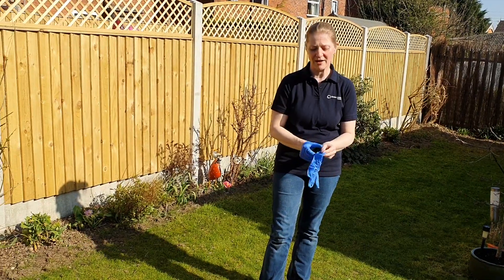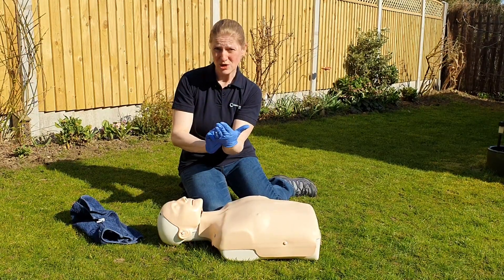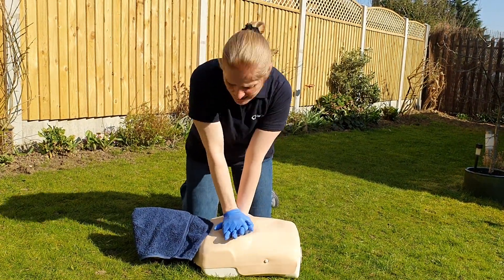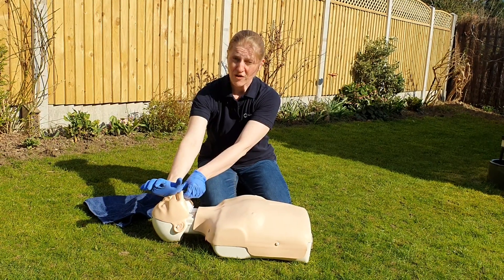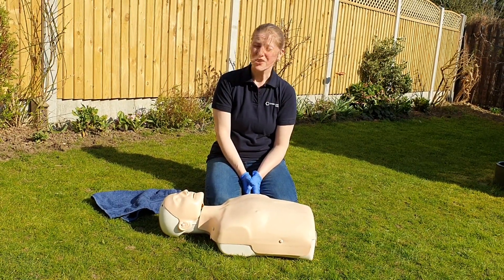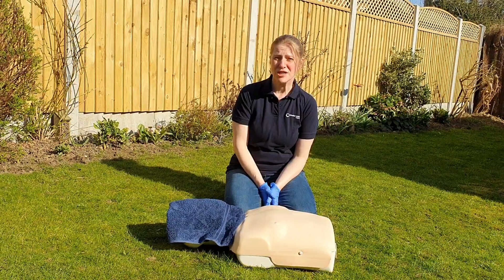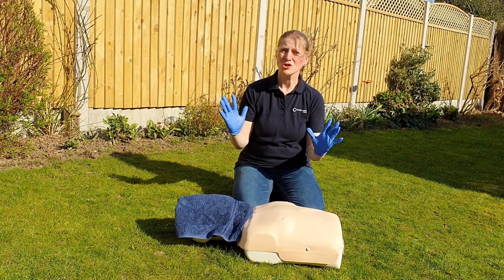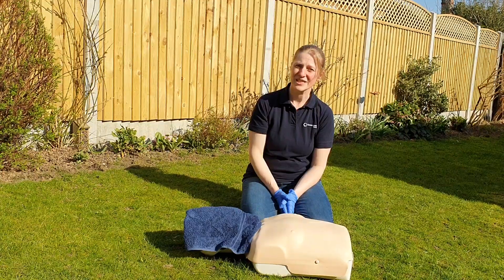COVID 19 CPR Update 25.3.20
Video made 25.3.20
Further updates to CPR announced by Resuscitation Council (UK) for first aiders
- place a cloth over the casualty's nose/mouth prior to commencing chest compressions

- avoid placing your head anywhere near the casualty's mouth thoughout all procedures
- remember: it is safe to use an AED if available